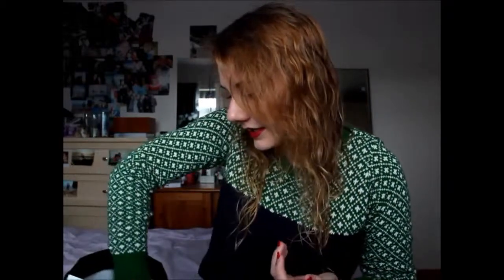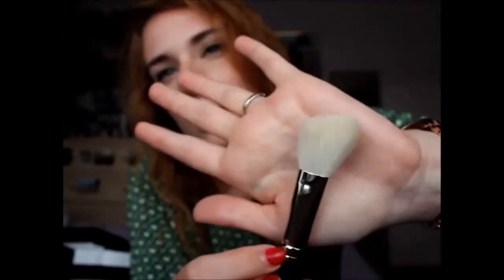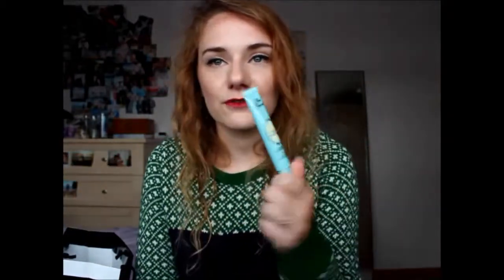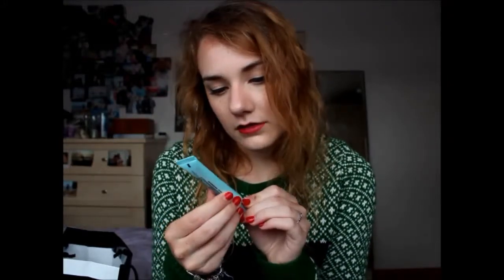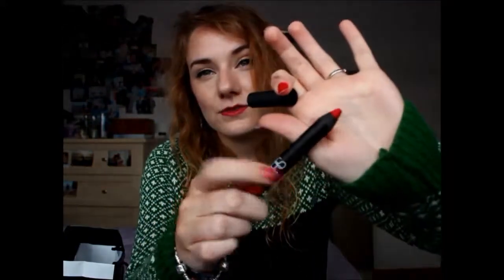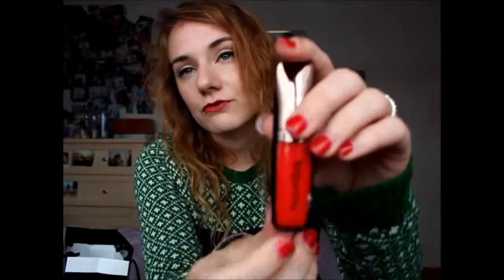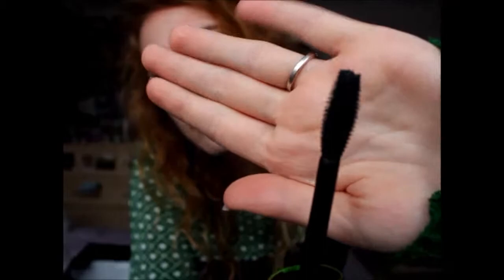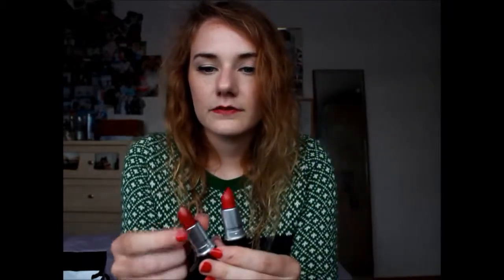USA Haul: Sephora, MAC, Walmart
Hi Guys!

Just got back from America and I have this massive Haul, I knew I was going out there, and so I saved a lot of money specifically for a lot of makeup bits and pieces. :)

Hope you enjoy I can't wait to do reviews on some of these products.